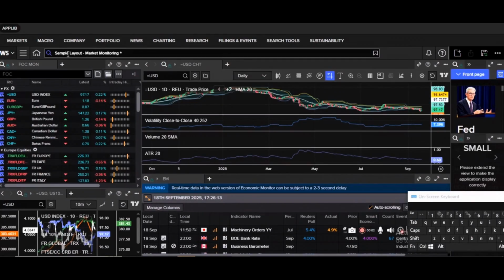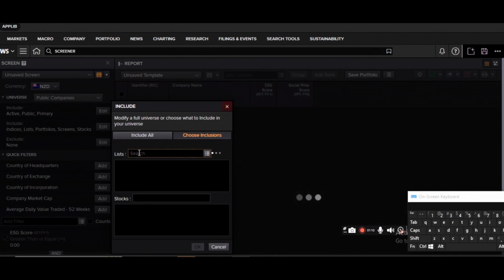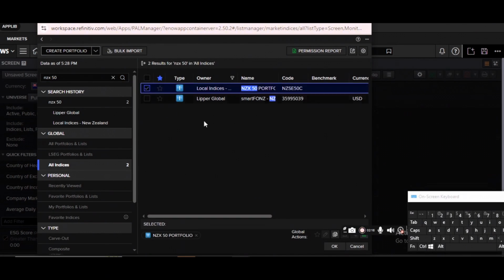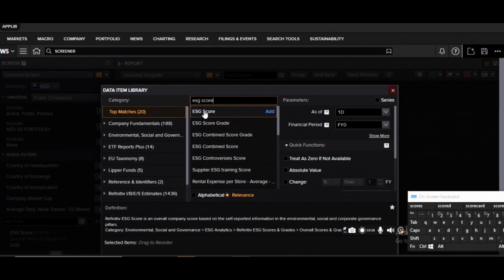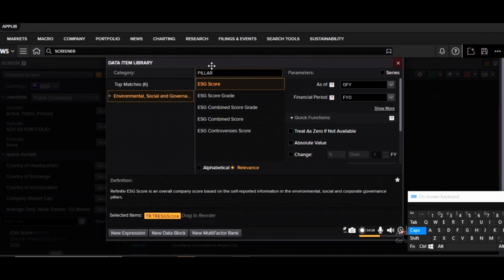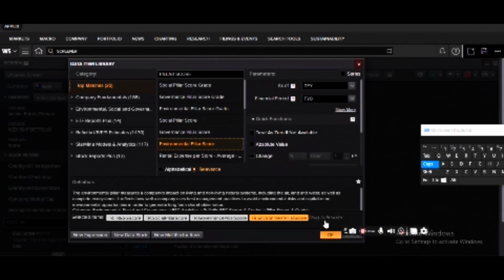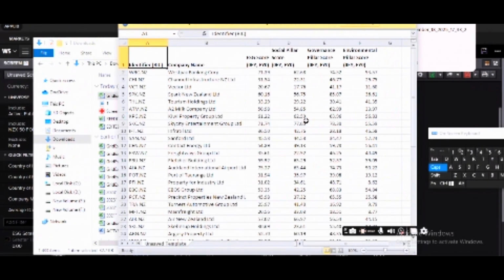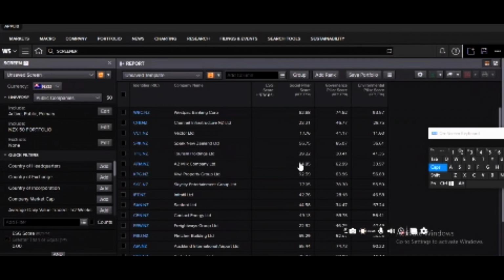Data collection using LSEG -Sharing my experience#newzealand#newzealandeducation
Guidelines on Level 9 course with Research paper